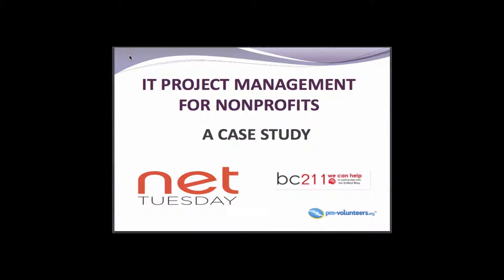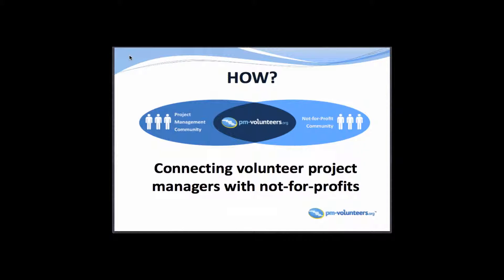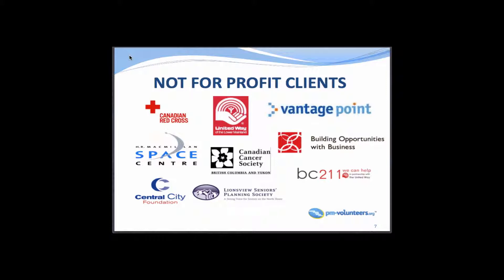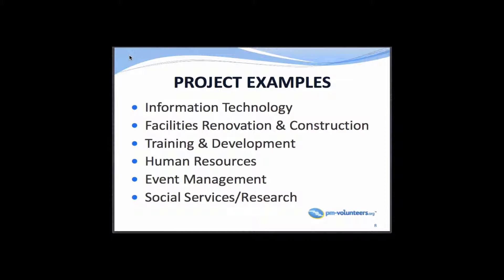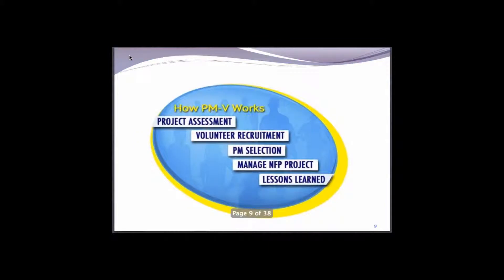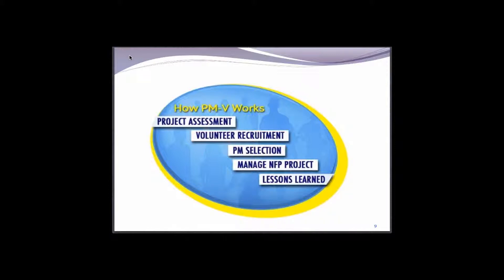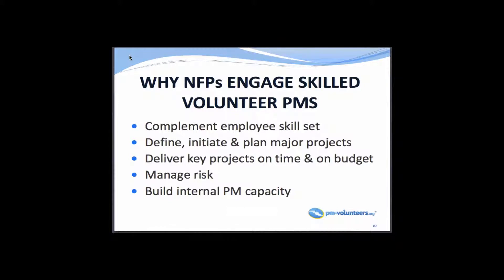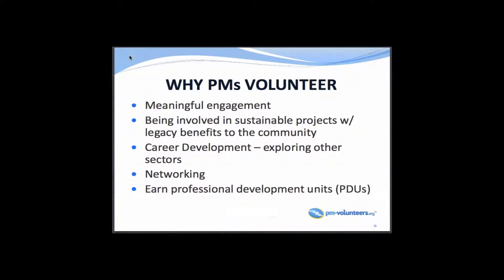Don William's Introduction - Net Tuesday March 5 2013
Don Williams introduces PM-Volunteers.org and the BC211 Case Study to Net Tuesday March 5, 2013.